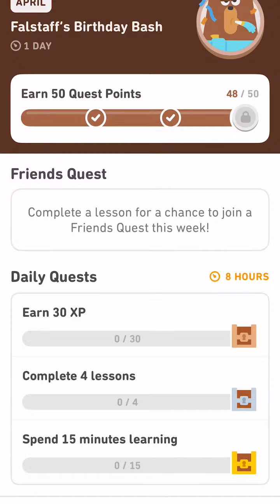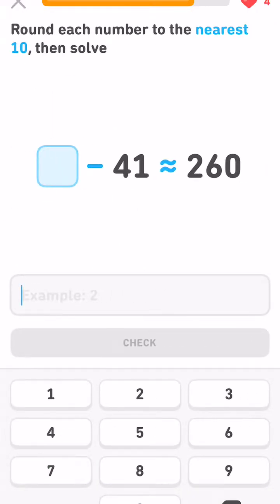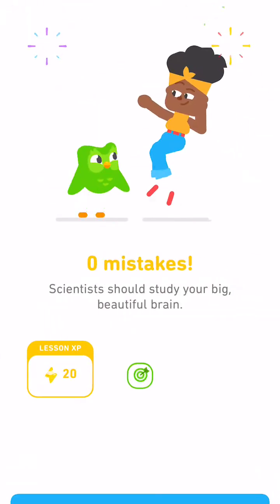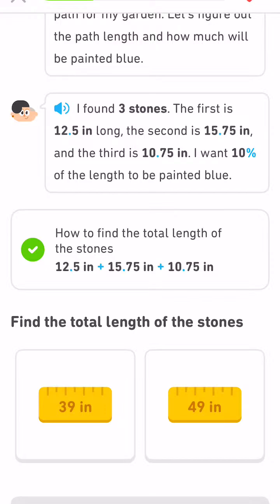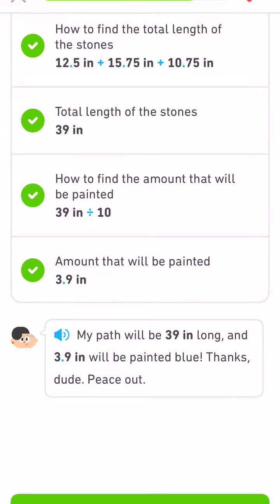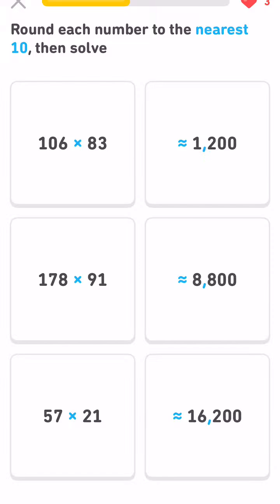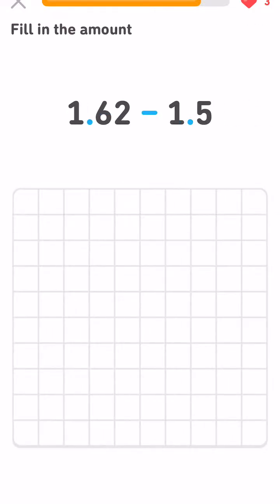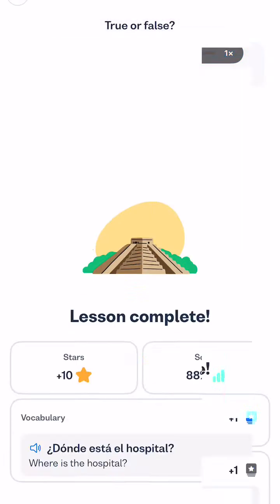What Do You Want To See?